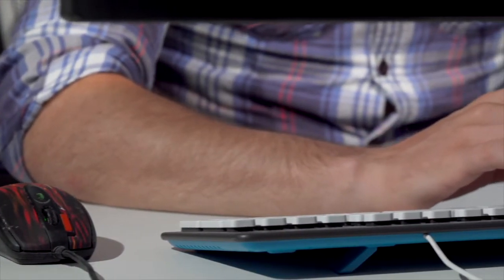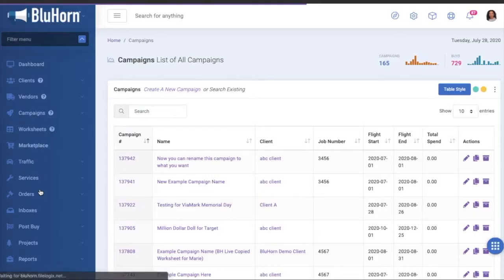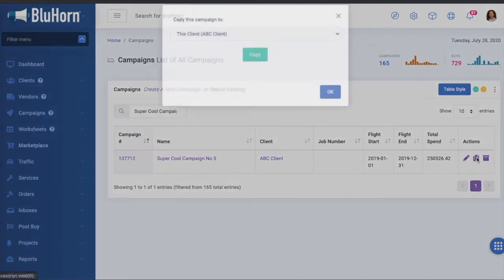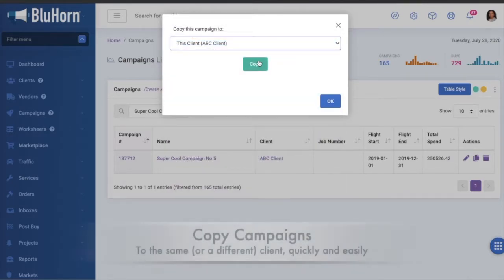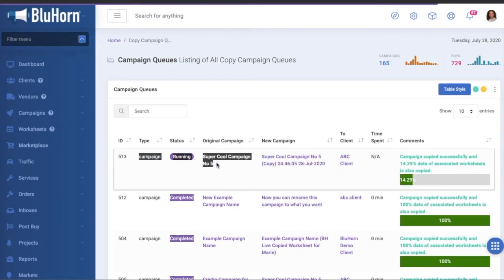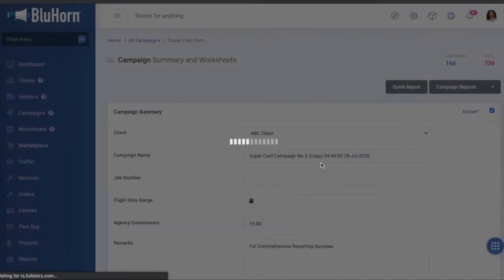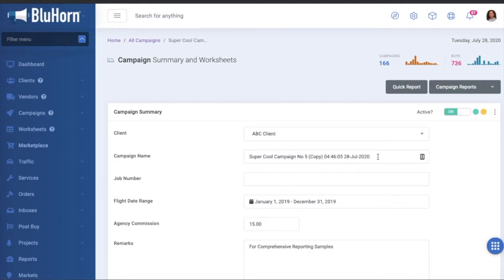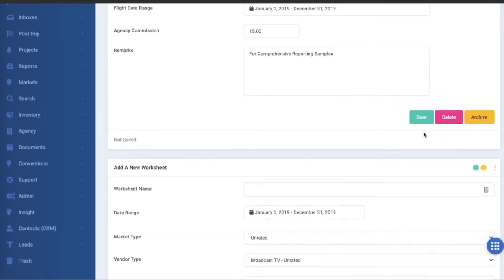How to Copy a Campaign in BluHorn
BluHorn Media Buying and Planning software makes it easy for you to COPY CAMPAIGNS in the system. Need help doing that? This video will get you up and running...

What's this?
A "campaign" is simply a group of worksheets for managing the media planning and media buying processes over a given period of time.

Want to see more video tutorials like this one? Find more now (available 24/7, on demand)